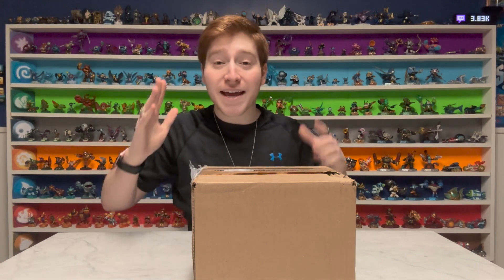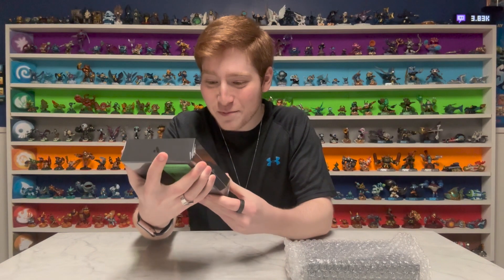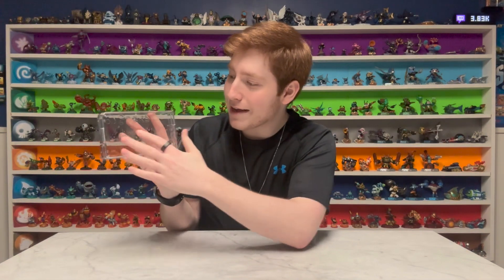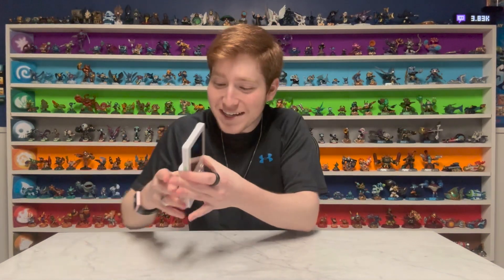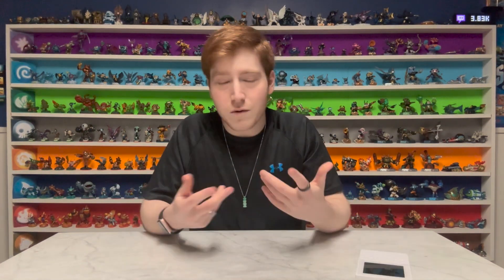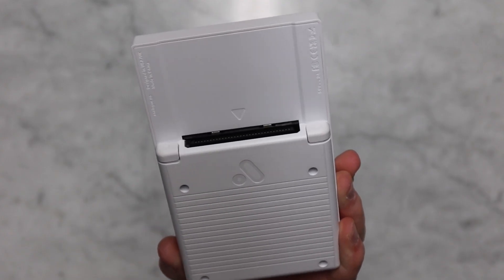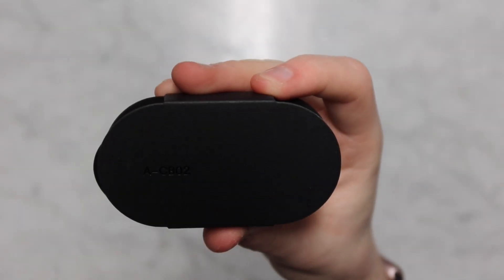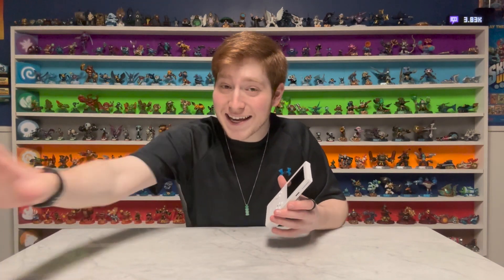ANALOUGE POCKET UNBOXING!!!!!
I just dropped my pocket...